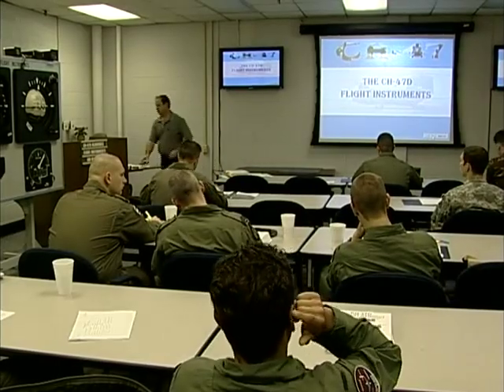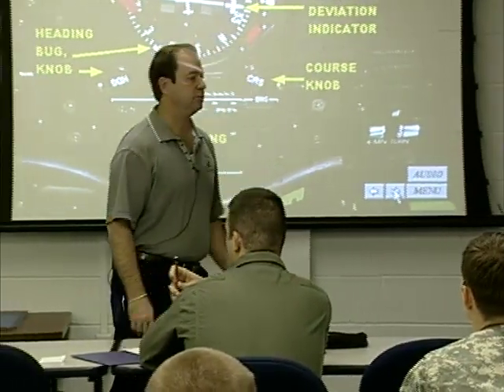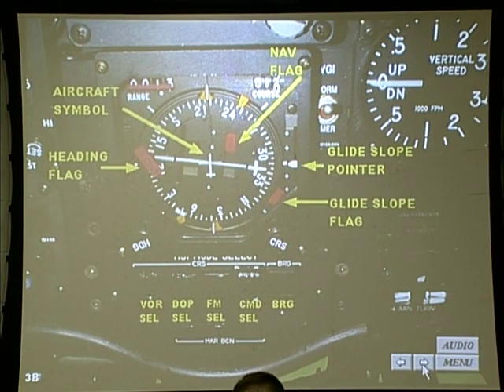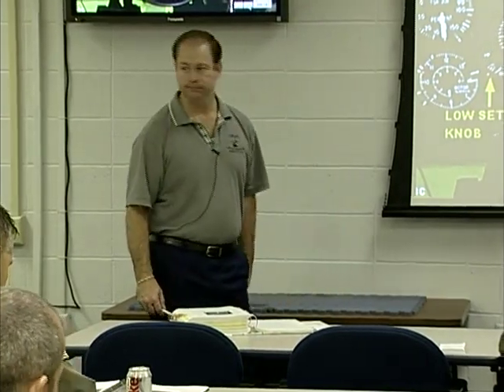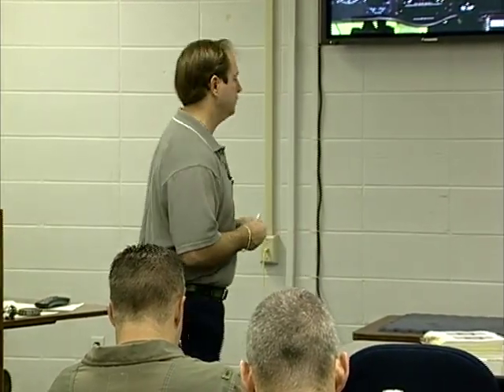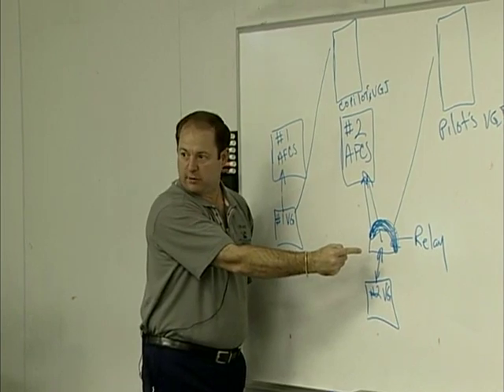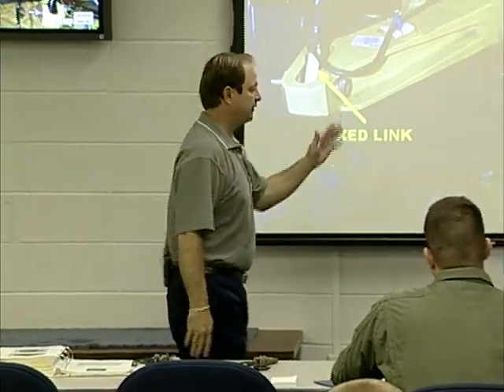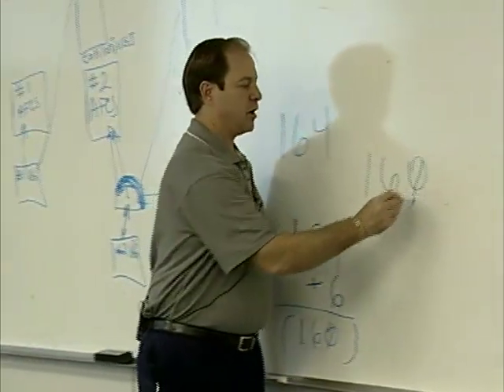2 Flight Instruments